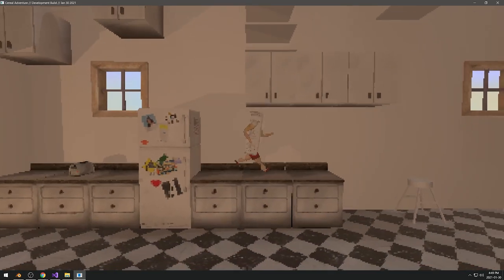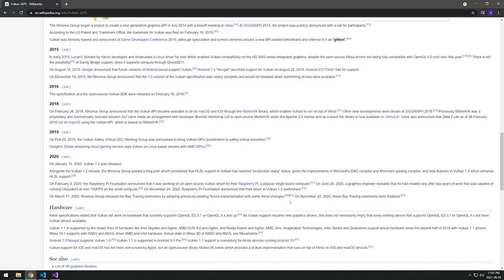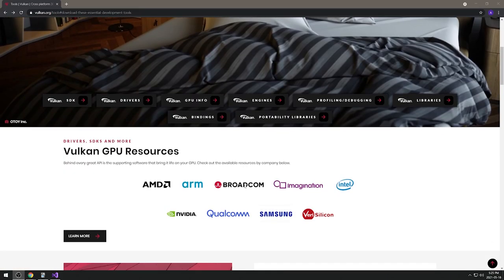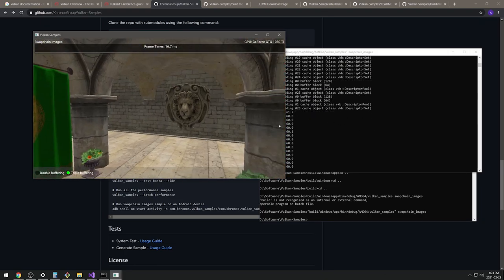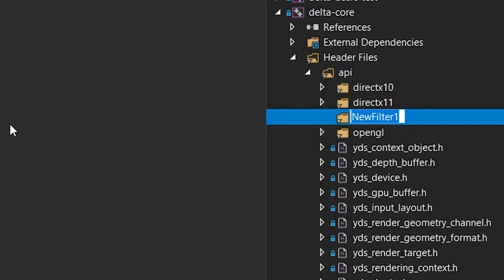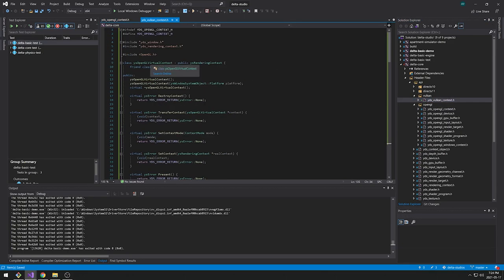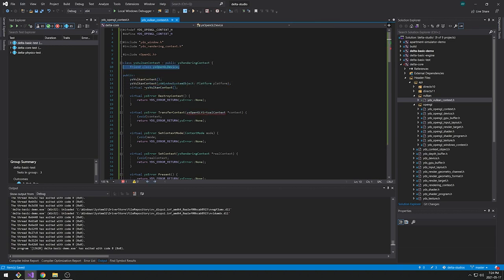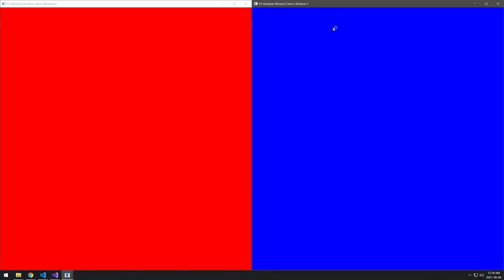Writing a Vulkan renderer from scratch [Part 0]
I share my experience using Vulkan for the first time. I didn't get much done in this devlog, but this is very much on purpose. I spent a lot of time familiarizing myself with how Vulkan works and the theory behind its operation.

Useful Links for Learning Vulkan (and other things)

This video looks at the following topics:
- How I learn a new API
- Vulkan
- Game engine development

As of the recording of this video, the game is under the working title of "Cereal Adventure." It's an indie game in which a sentient cereal box must navigate a dangerous 2.5D world in order to beat out his breakfast competitors.

If you like my work and would like to support me, consider donating!